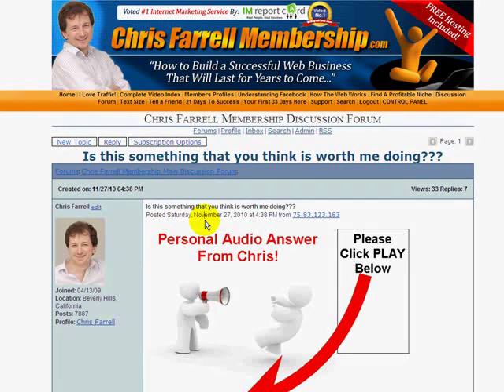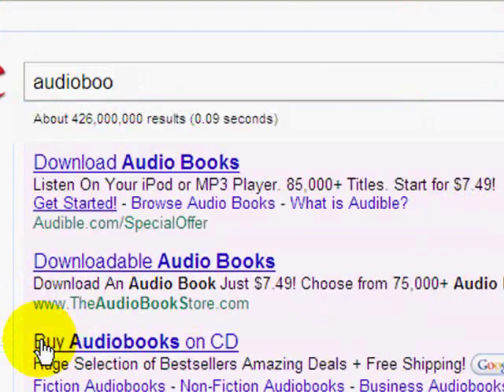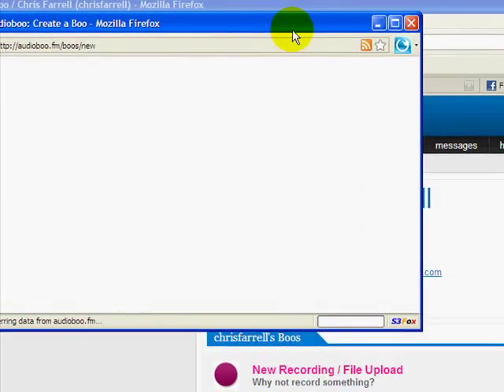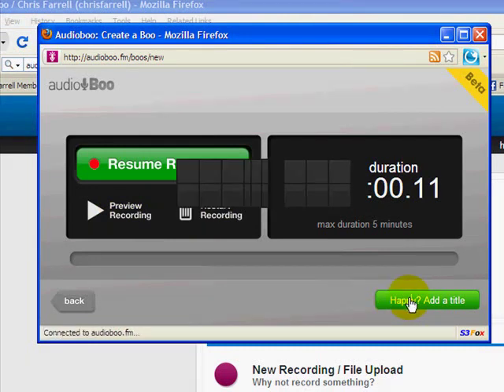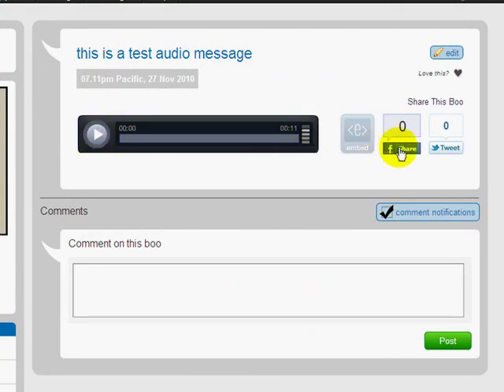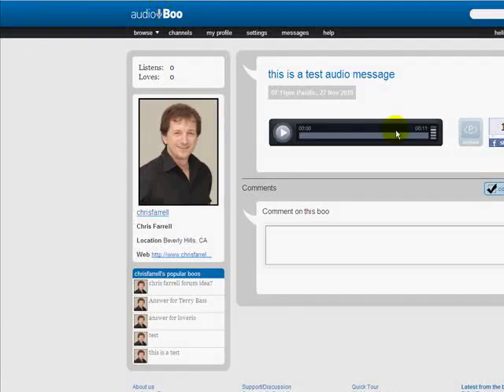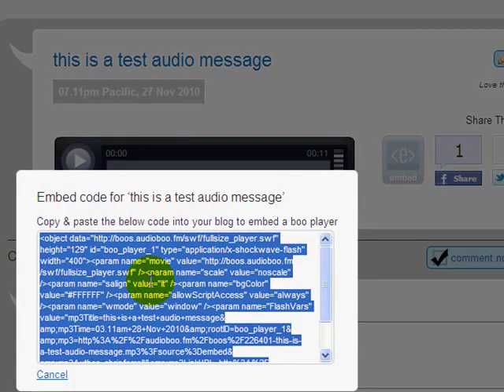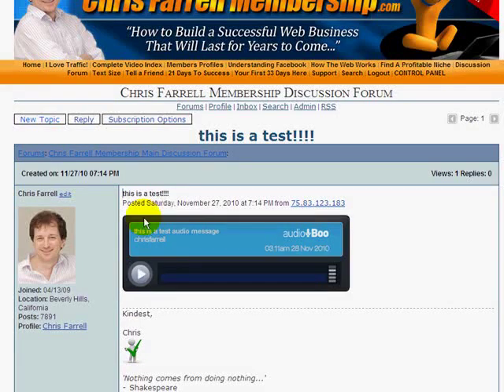Internet Marketing Video Couse Part 1: How To Create An Audio Message For Your Site For Free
Here is a quick tutorial from my dear friend Chris Farrell where he shows how to easily create and add an audio message for any of your websites at no cost to you, yes absolutely free.

I hope you enjoy and find the course helpful.

Sincerely,